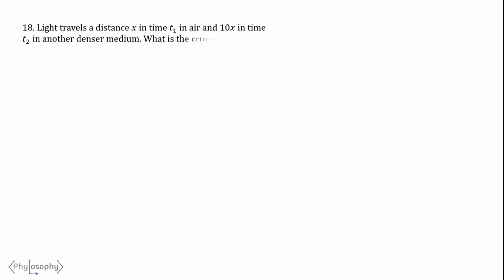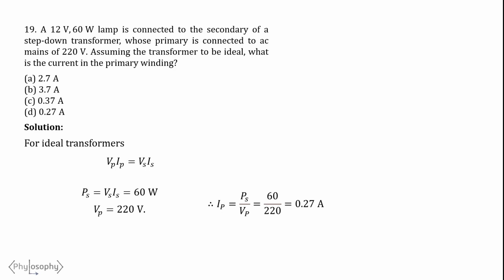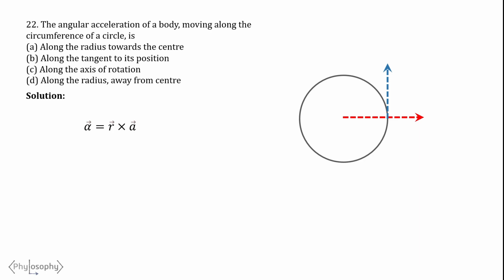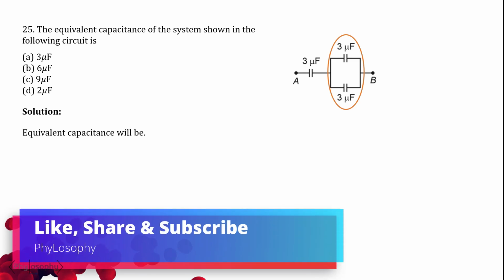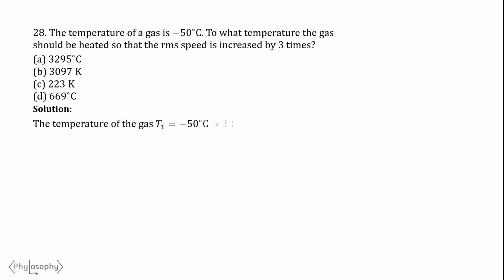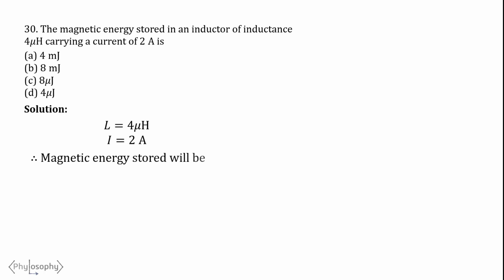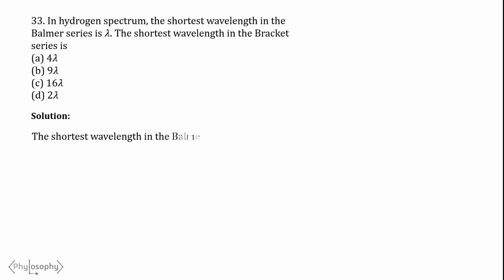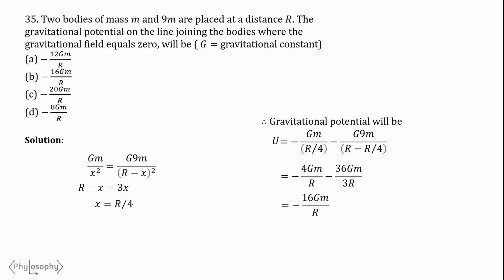NEET 2023 - Physics Solution | Section - A | Part - 2